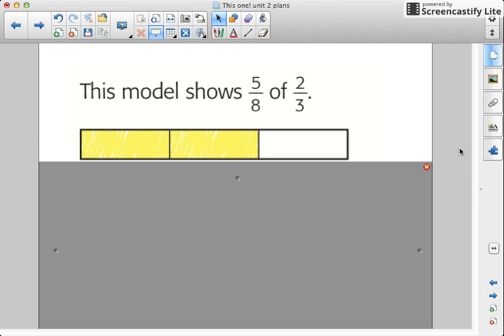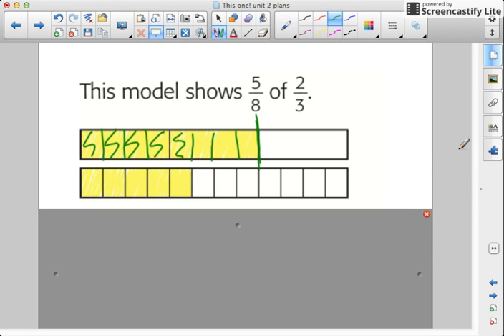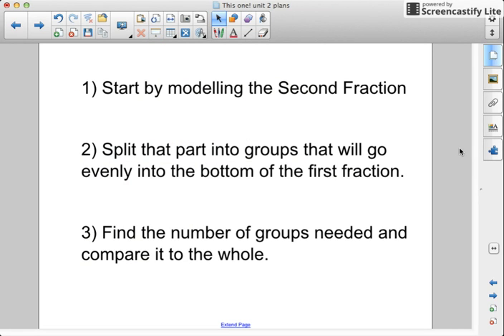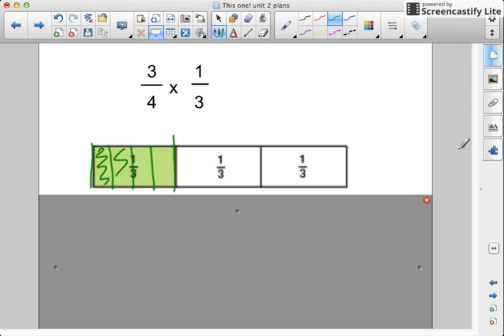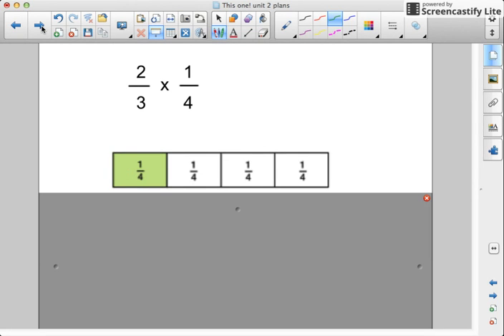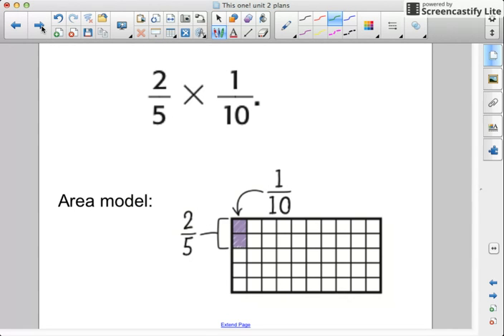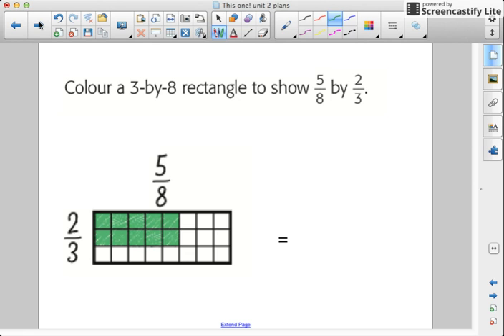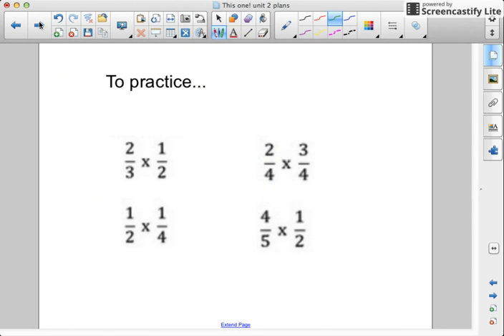Model fraction multiplication Part 2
Model fraction multiplication with fraction strips and area model.